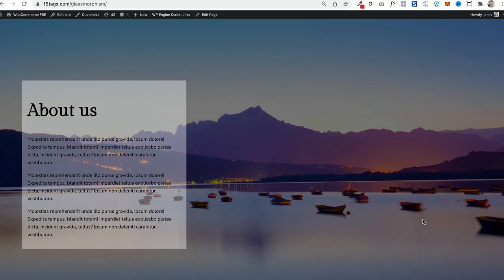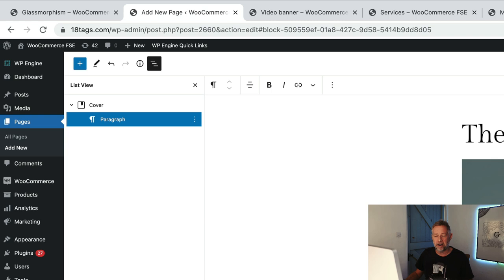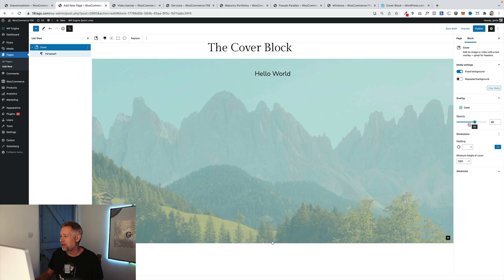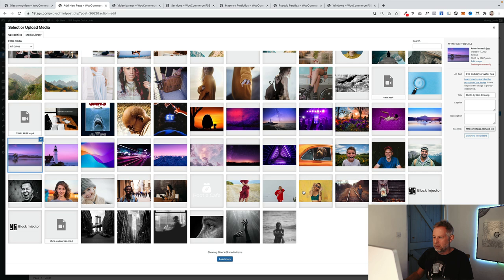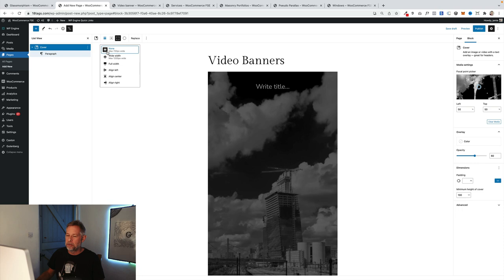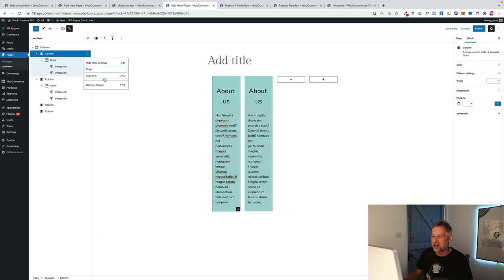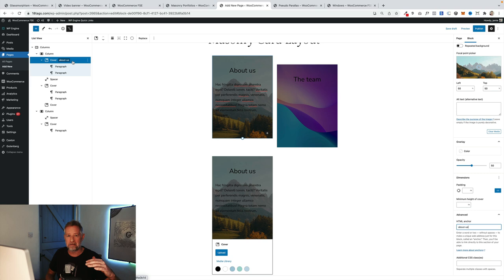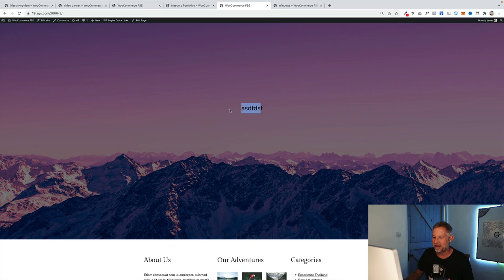Are you using the best free WordPress Gutenberg Block yet?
Are you using the best free WordPress Gutenberg Block? In this video I'll show you my number one favourite Gutenberg Block - the Cover Block.

Timeline:
0:00 - Intro
0:22 - What we are going to build
1:28 - The Cover Block settings
4:48 - Full Screen Banner with Glassmorphism
7:00 - Video Backgrounds with Gutenberg
7:40 - Gutenberg Boxes and Cards with CTA's
10:00 - Masonry Grid Cards with Gutenberg
12:05 - Parallax Images with Gutenberg
13:00 - The window effect with Gutenberg
14:40 - Why does the Cover block crop my background image?
15:29 - Cats cameo